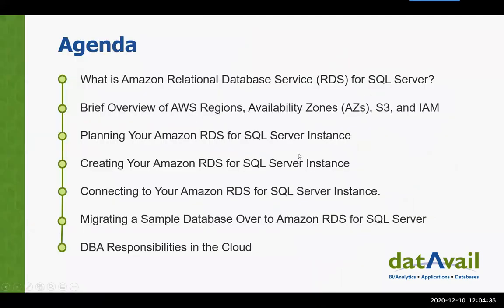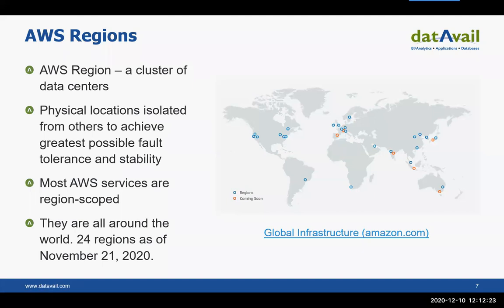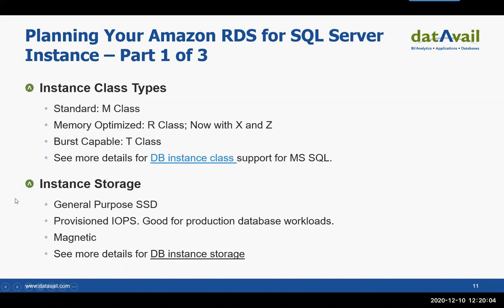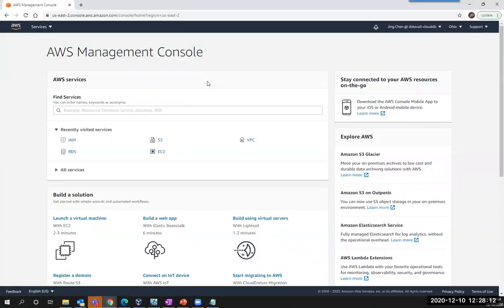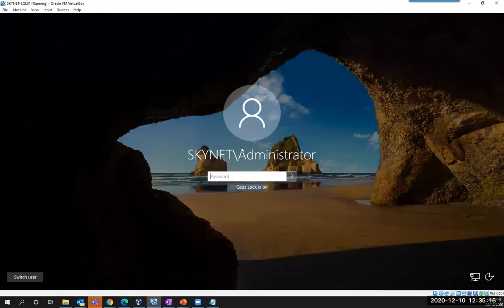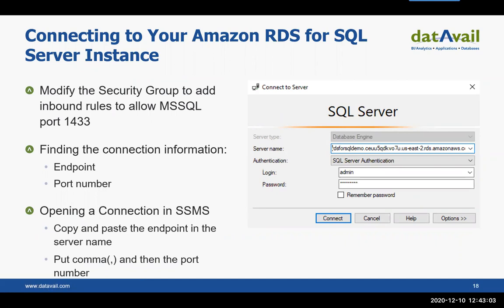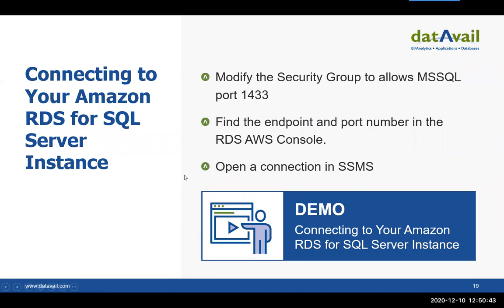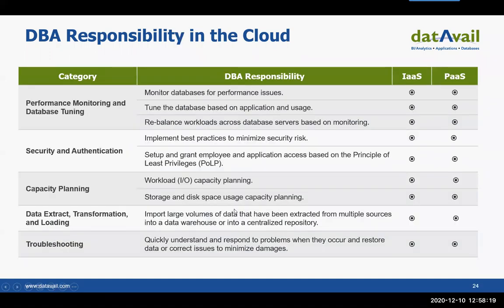Getting Started with Amazon RDS for SQL Server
Are you interested in migrating your SQL Server instances over to the cloud?
But, not sure how to get started? In this presentation, we will define what Database as a Service (DBaaS) is, build your Amazon RDS for SQL Server instance, administer your instance, migrate a sample database from on-premises over to your instance, and configure backup and restore.

By the end of the presentation, you will understand the steps required to get started with your migrations over to Amazon RDS for SQL Server.